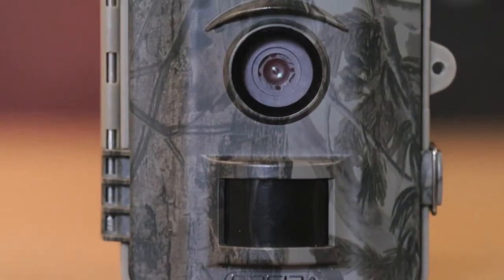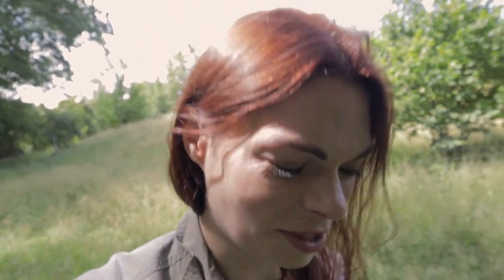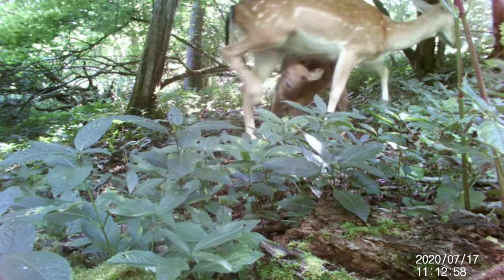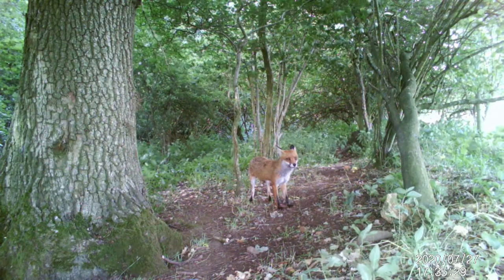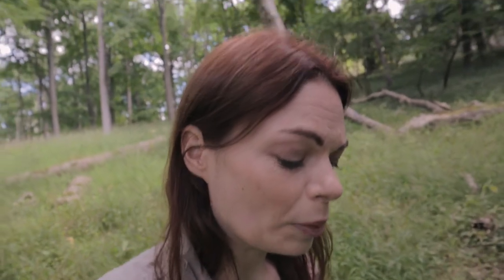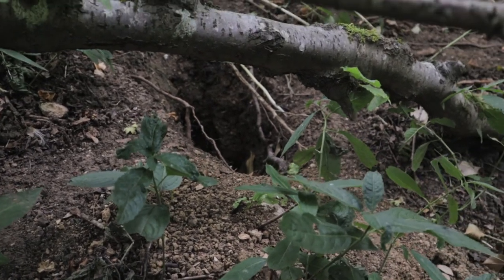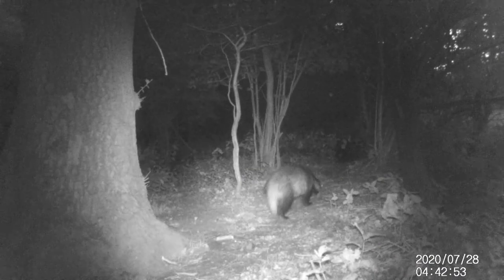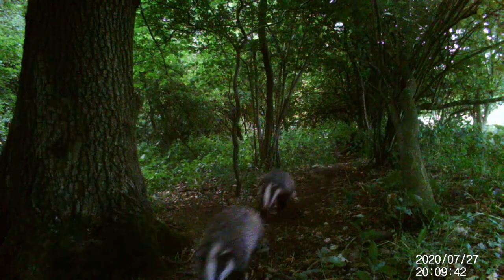Using Trail Cameras for Wildlife Photography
Using trail camera traps for wildlife photography - Trail cameras are basic camera traps that you can use to identify where and when wildlife is active and are a fantastic tool to improve your wildlife photography success. They are also incredibly fun and rewarding, and often allow you to capture some fantastic wildlife behaviour on film.

We use two, inexpensive camera trap systems. The first (branded 'Gosira') is no longer available, but the other 'Victure' one is available here:

Victure 16MP 1080P Wildlife Camera:

They seem to have been made by the same company and share the same UI and construction, although the branding is different. However they both do a fantastic job and I highly recommend either of them.

The link above is an amazon affiliate link and we will earn a small commission if you use it which helps towards running this channel, thank you very much for your support!

Image of polecat used under Creative Commons 2.0 license, image credit: Peter Trimmings